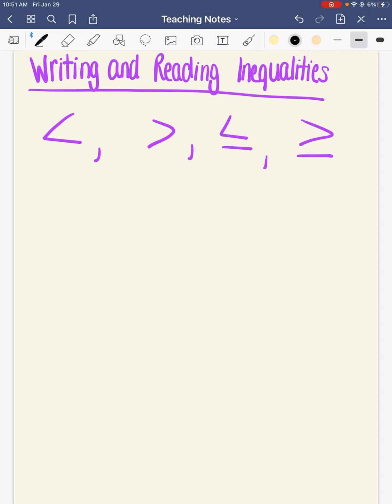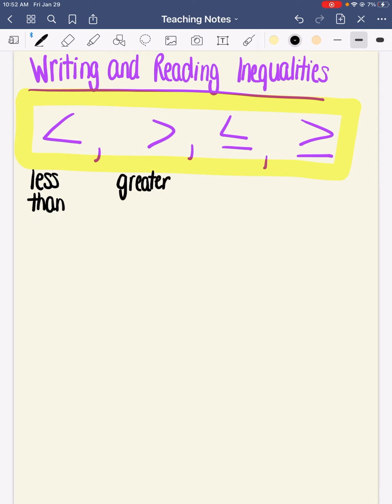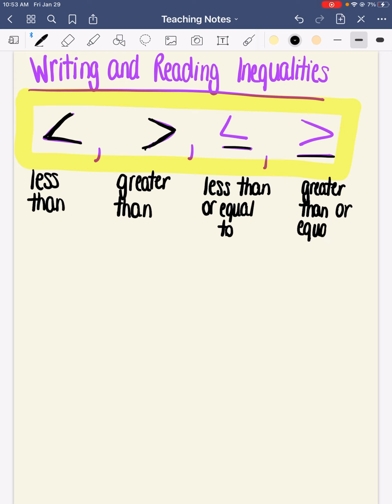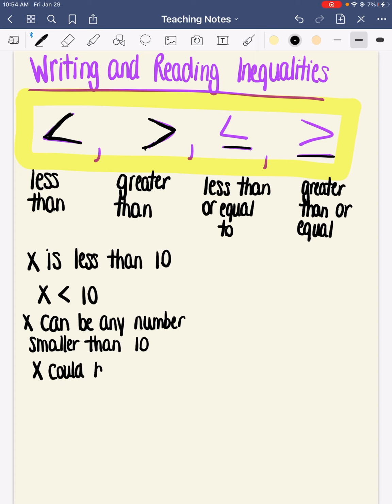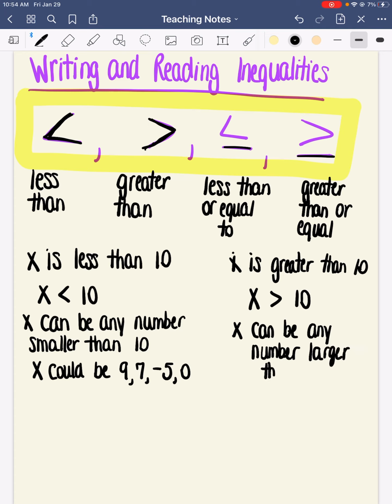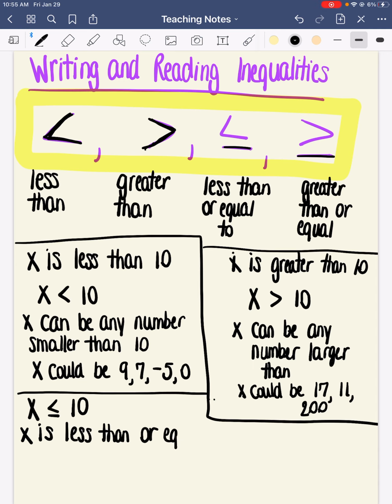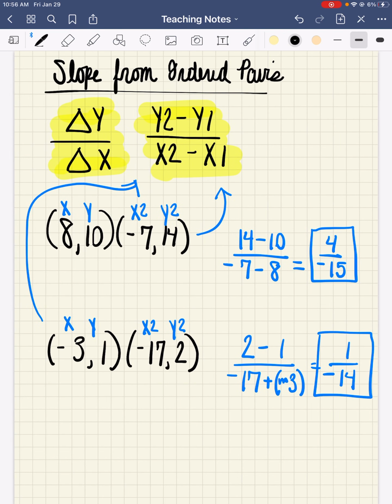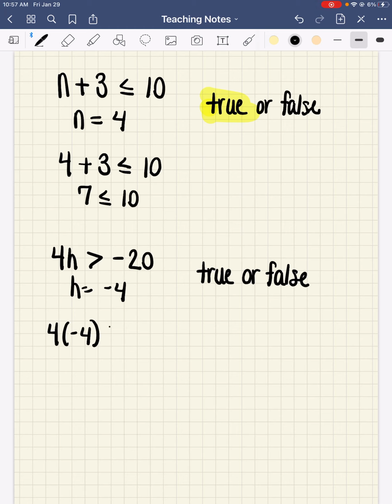Reading and Writing Inequalities